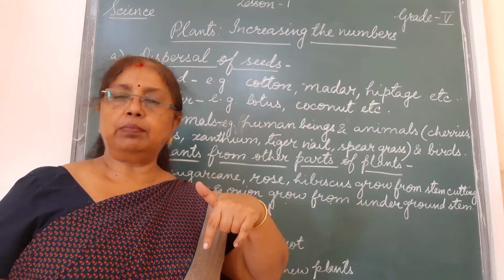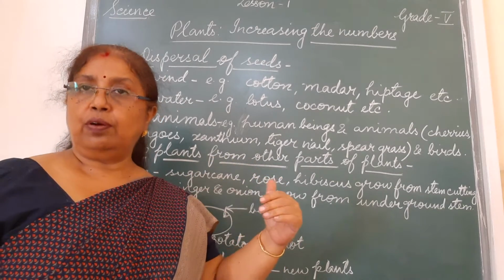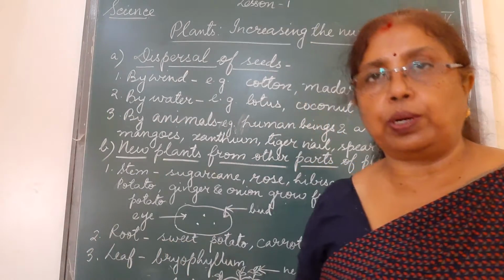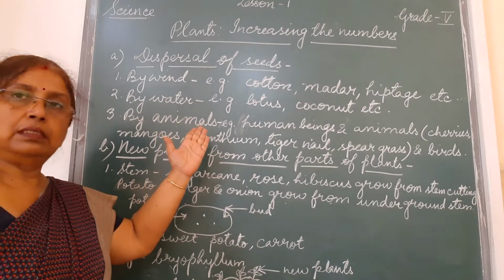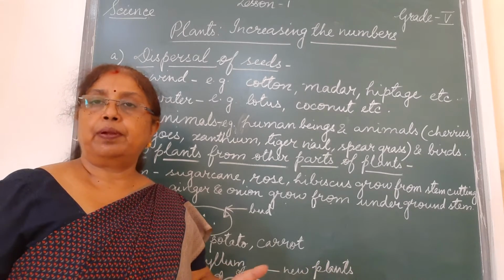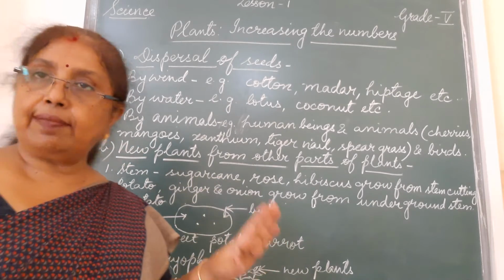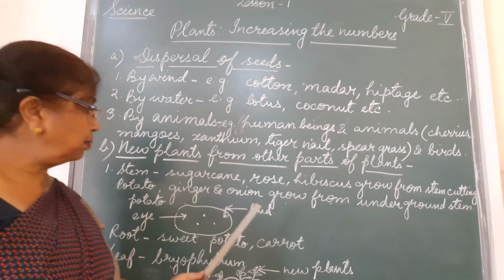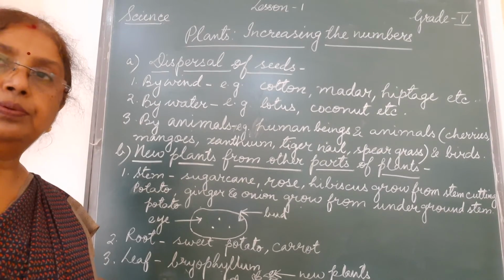Class 5: Dispersal of seeds and growing new plants from other parts of plants